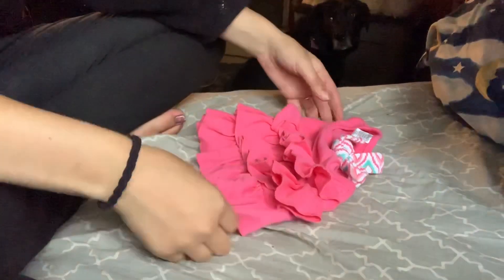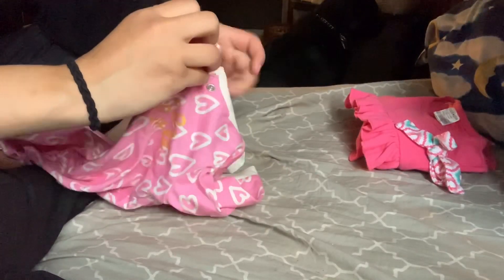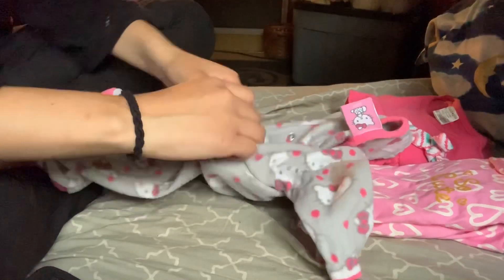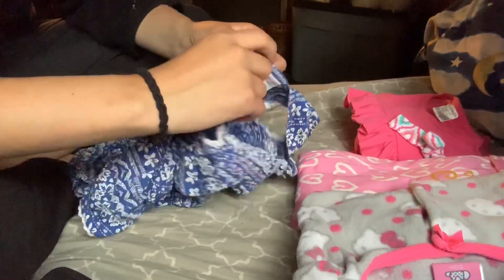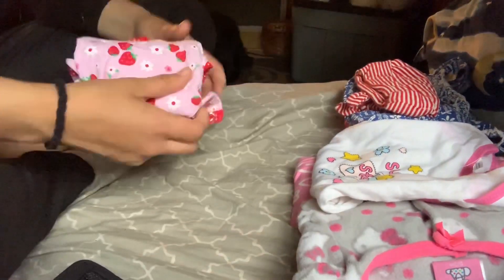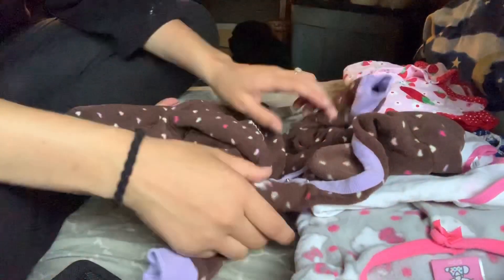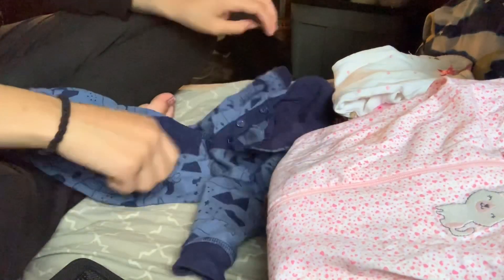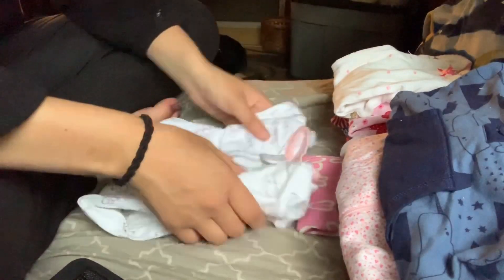New Baby Updates! Organizing all my Reborn Clothes!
Sorry this video is so super boring! I promise my next one will be super fun :) I missed you all!